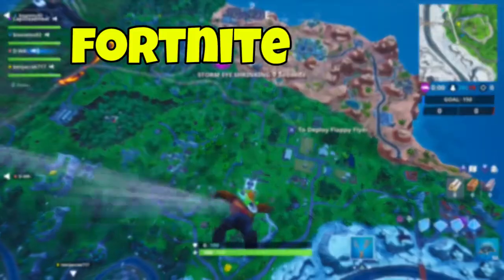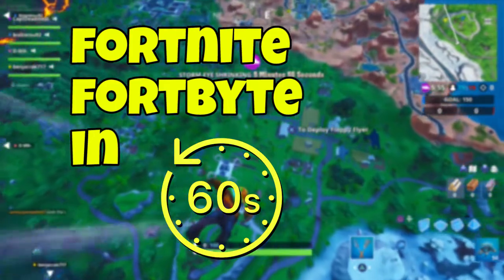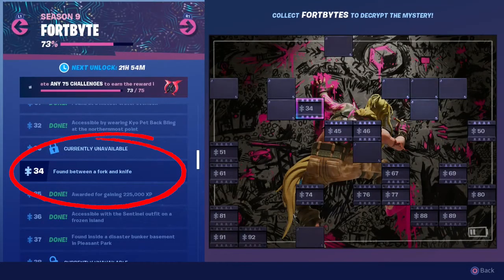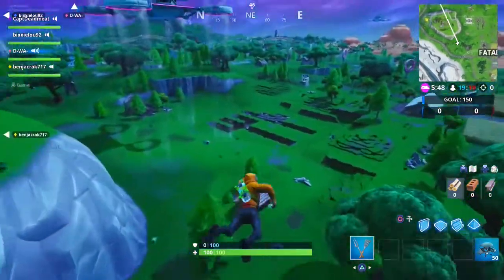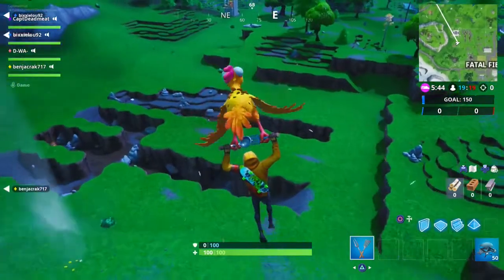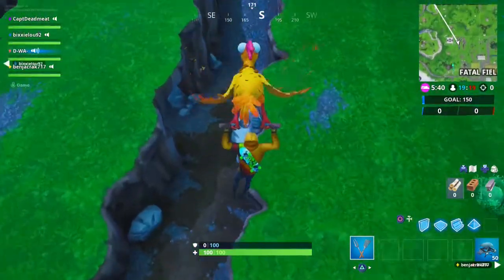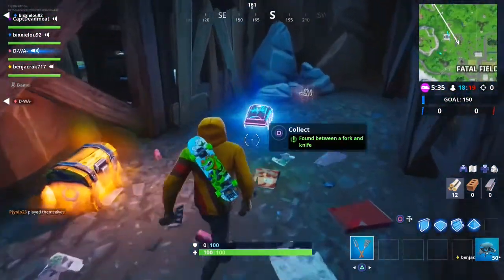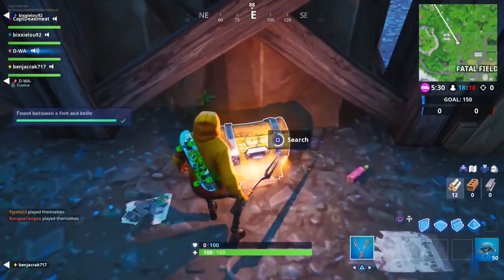Fortnite Fortbytes In 60 Seconds. - FORTBYTE #34